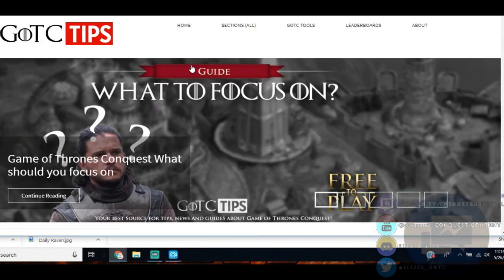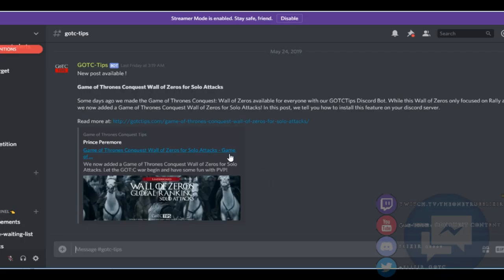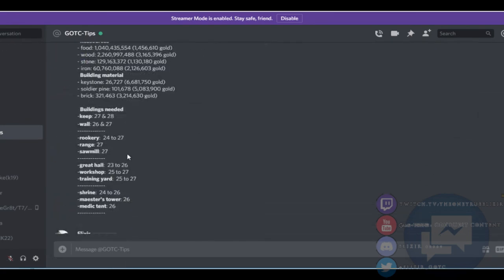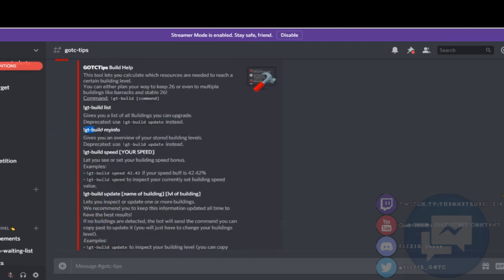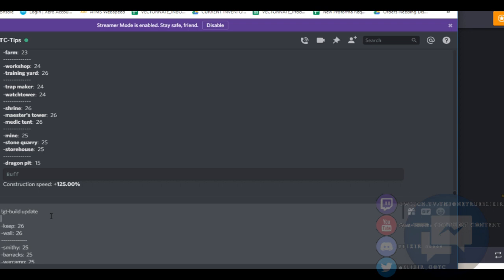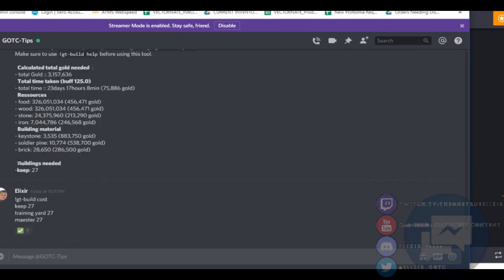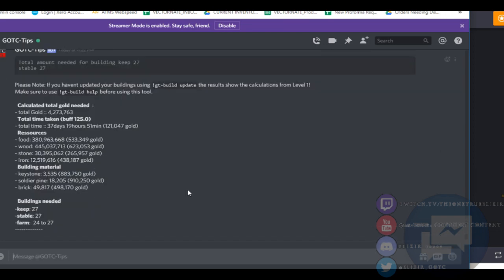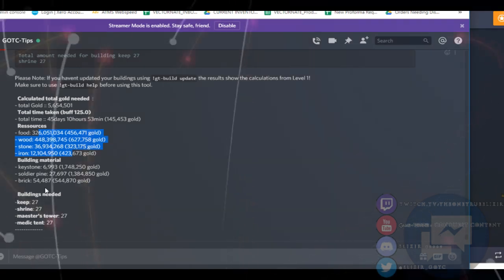GOTC: TUTORIAL - How to Use Building Calculator Discord Bot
This video is an in-depth tutorial on how to use the Discord bot for gotctips'' building calculator. Also a small how to on the troop calculator with their

Partners:
The Daily Raven

If you have requests/submissions or business opportunities, reach out to Creator Elixir at any of the following:

Let me know if there are any other tutorials you would like to see.